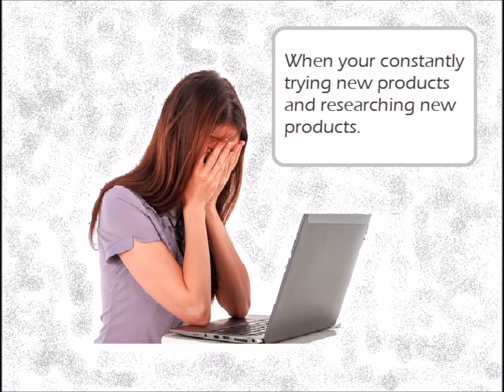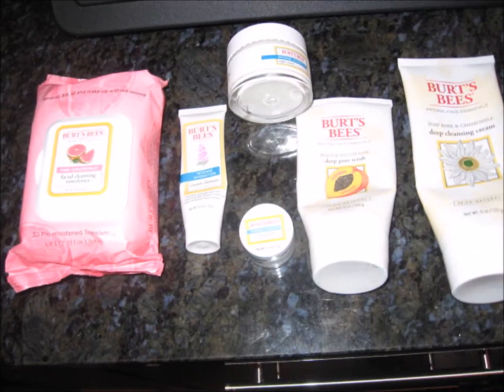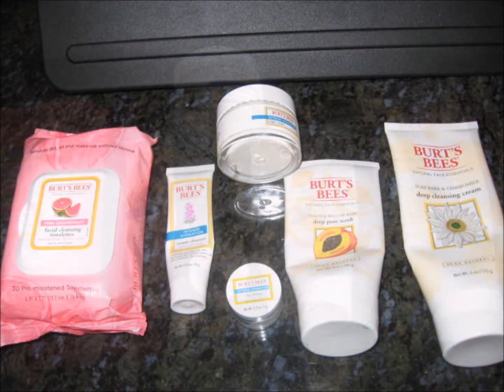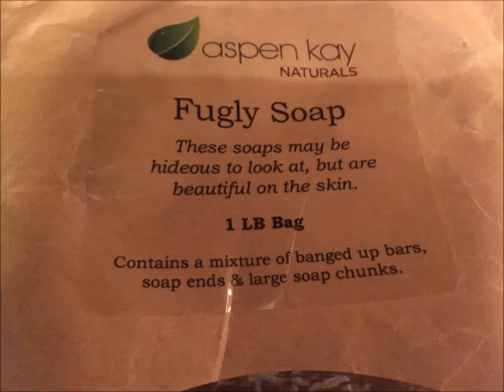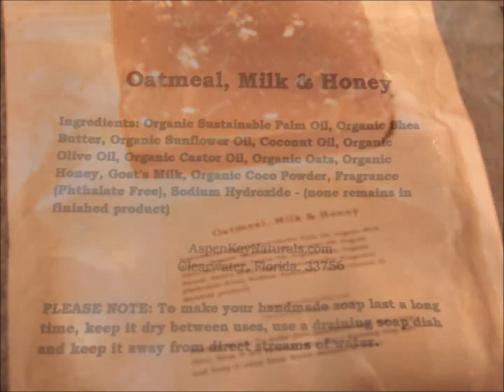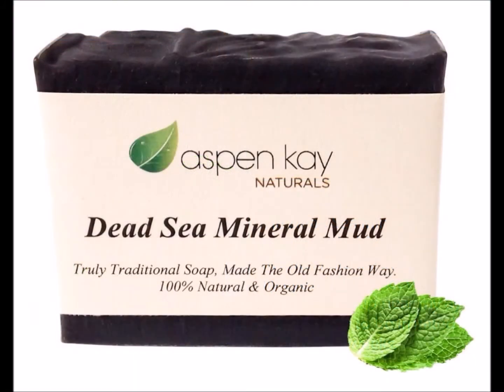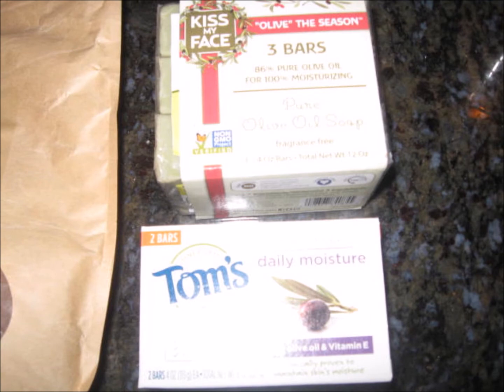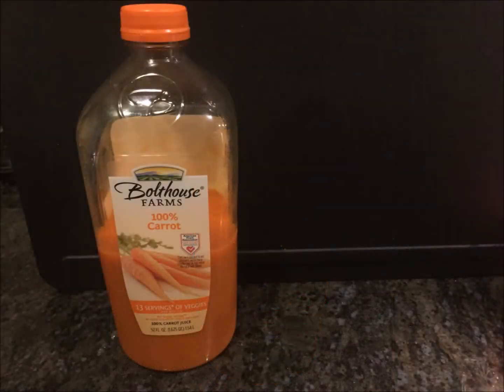A Possible Reason Why Your ACNE Won't Go Away! (How I fixed my acne problem)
How i fixed my acne problem
I hope this video helps others.